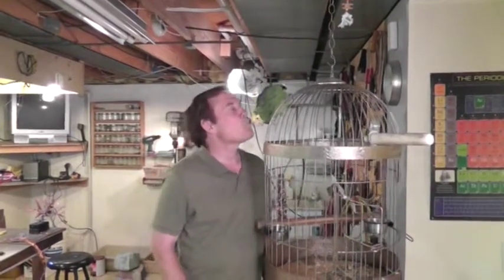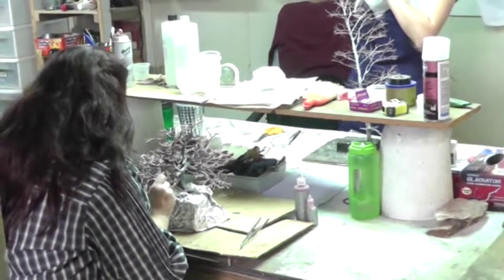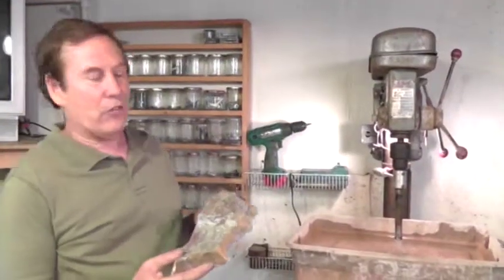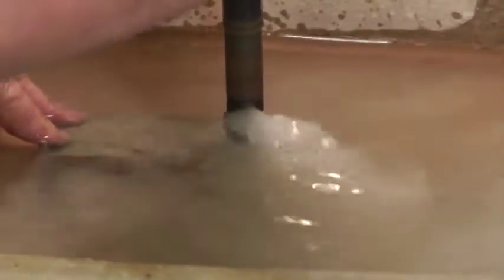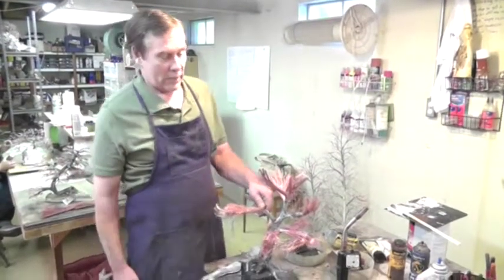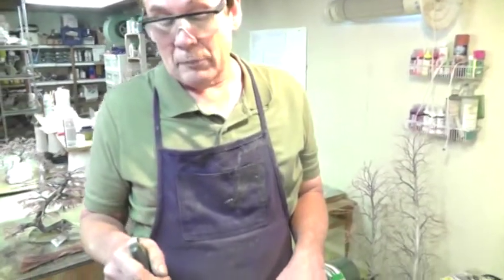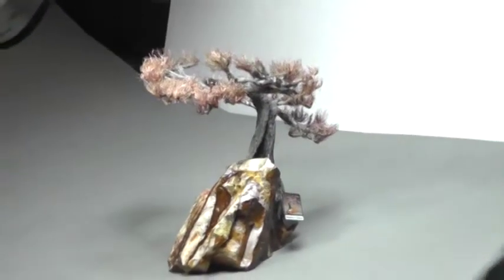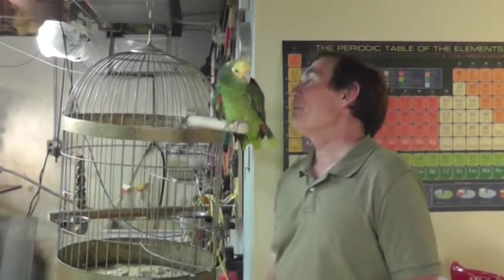Production Studio Tour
Wayne Trinklein takes you on a tour of his artistic studio. He demonstrates some of the processes involved in creating his tree sculptures.